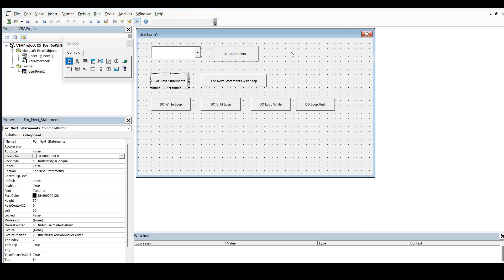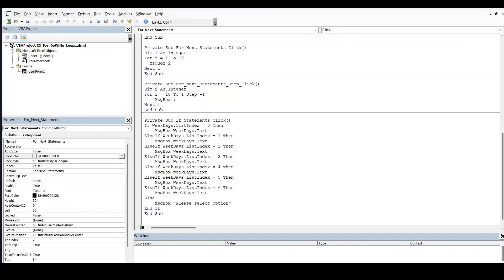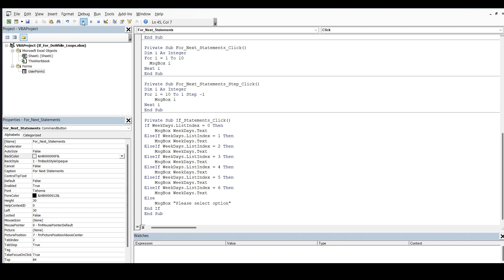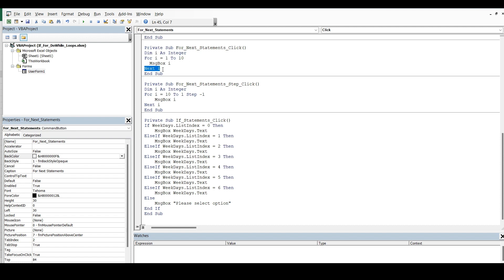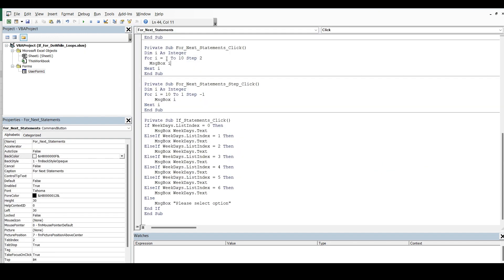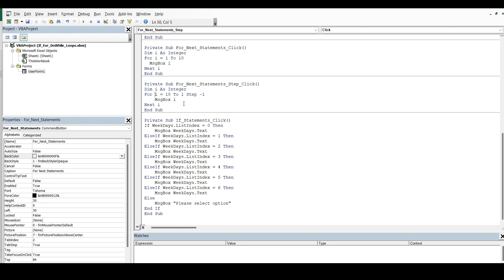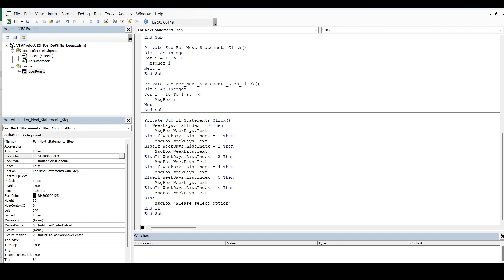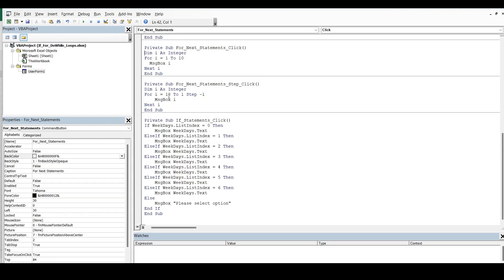For Next Statements in Excel VBA, For Next Loop in Excel VBA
Conditional Statements in Excel VBA, If Statements in Excel VBA, if elseif in excel VBA:-